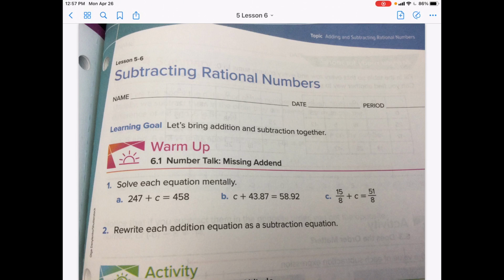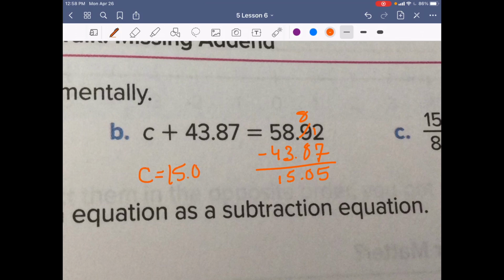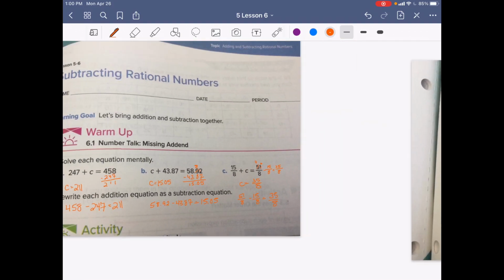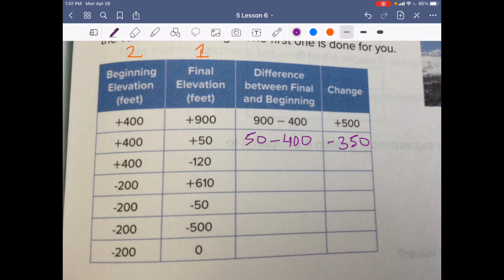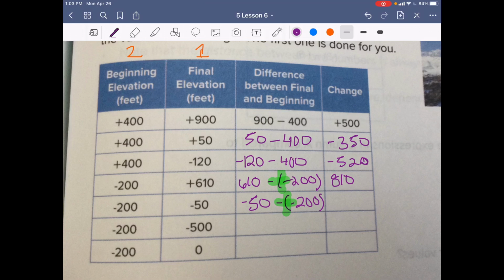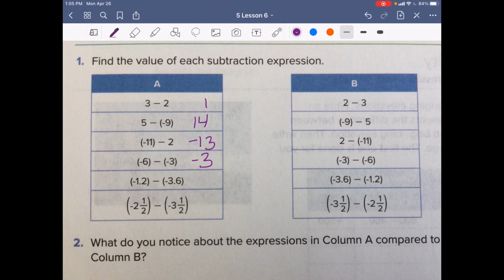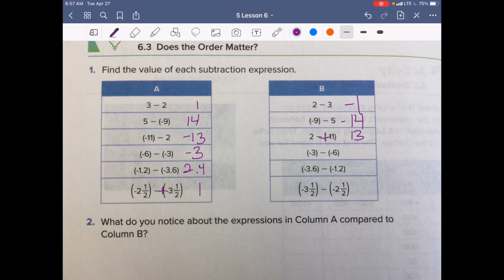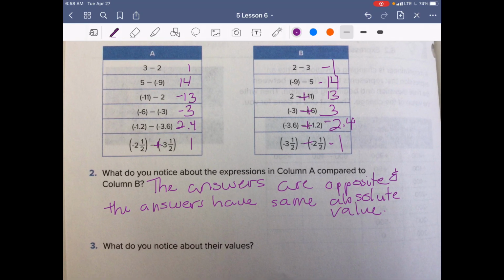Unit 5 lesson 6